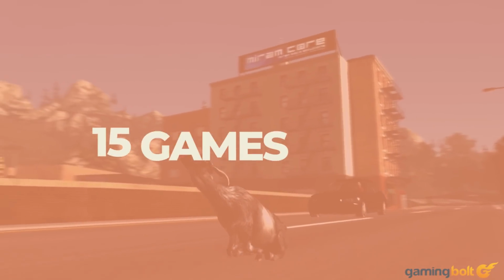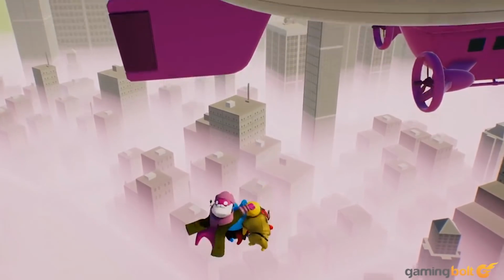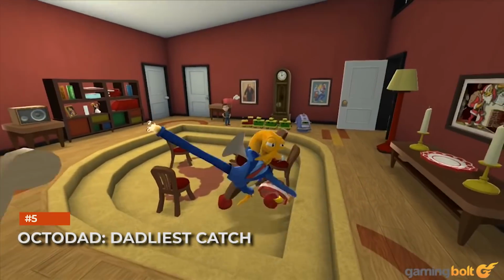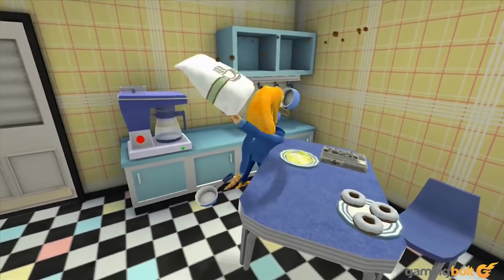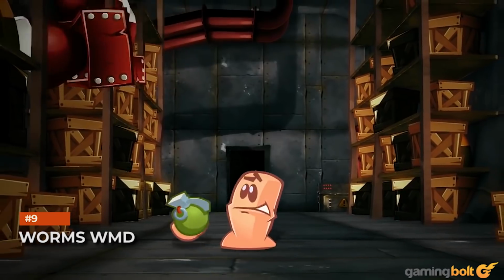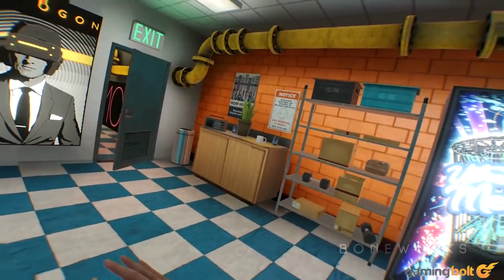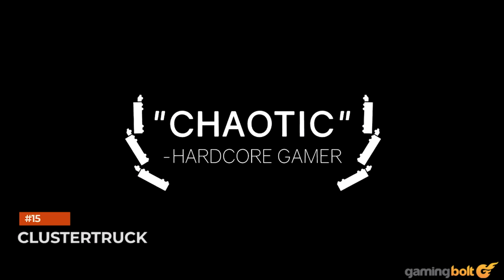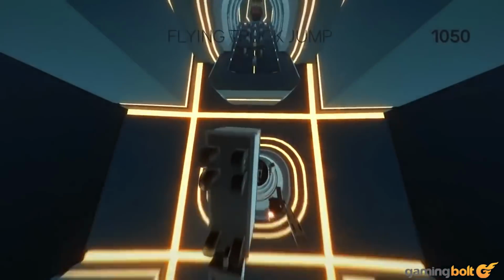15 Games With Inexplicable Physics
Preserving a sense of reality in games can be essential, especially when it comes to immersing your audience. However, the opposite also holds true as a game can break all laws of physics and still come across as a compelling experience. Let's take a look at 15 such titles with inexplicable physics.